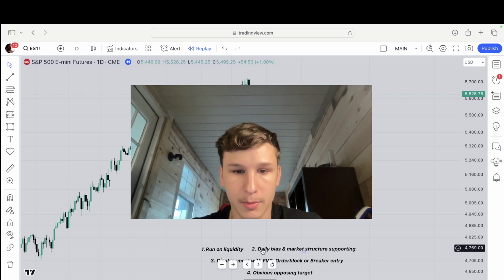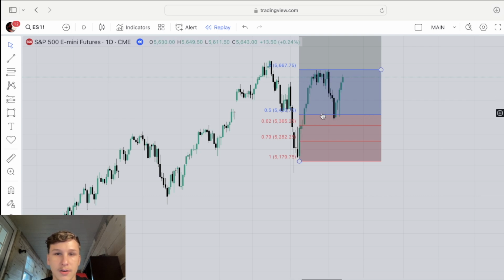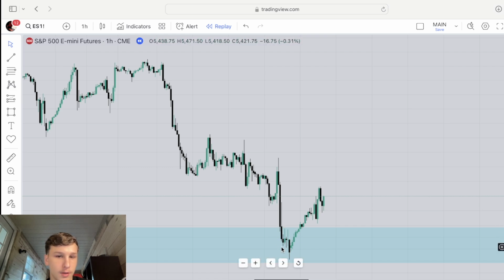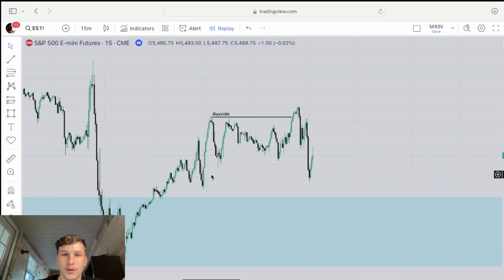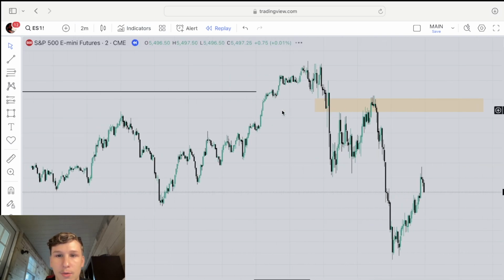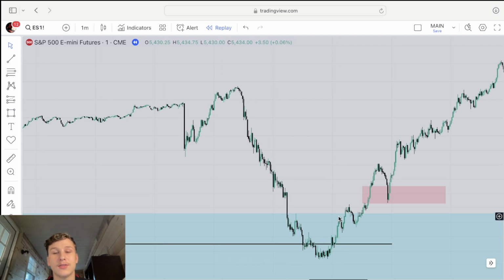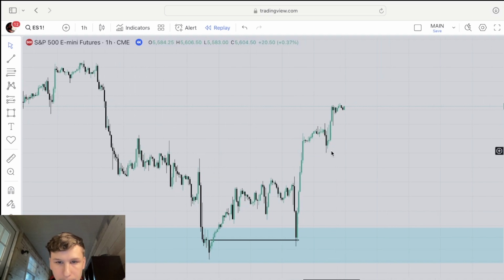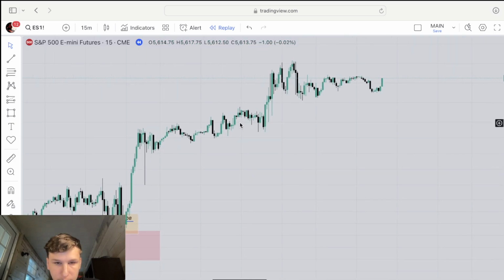Revealing my simple 85% winrate day trading strategy - FULL backtesting session